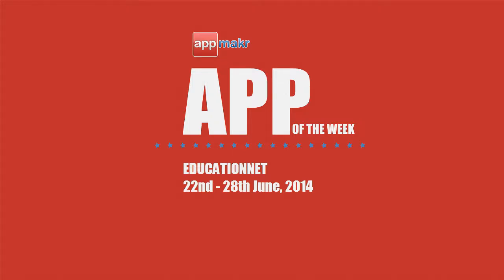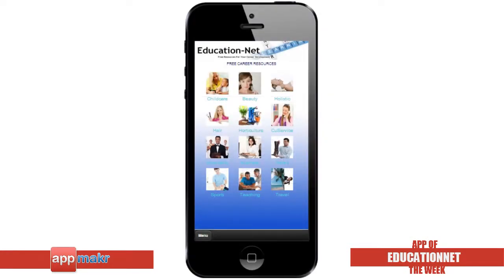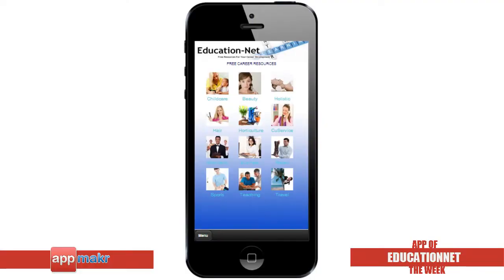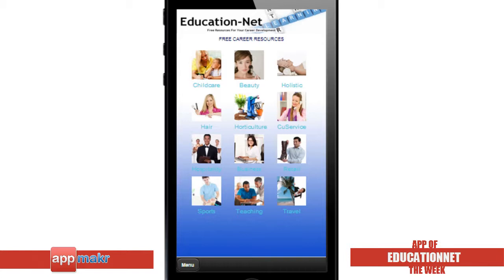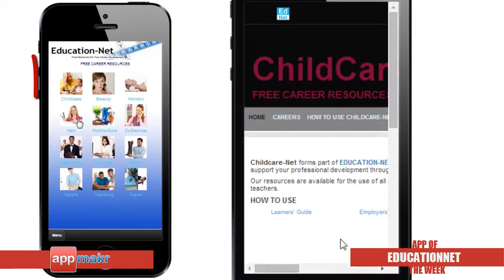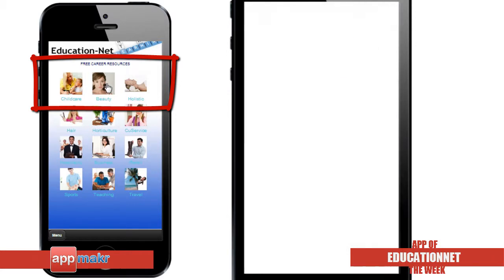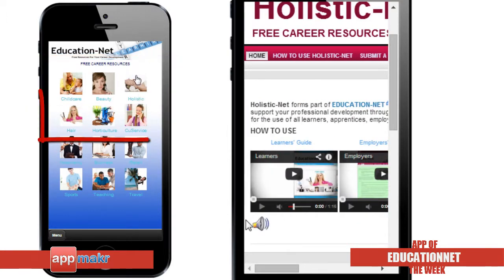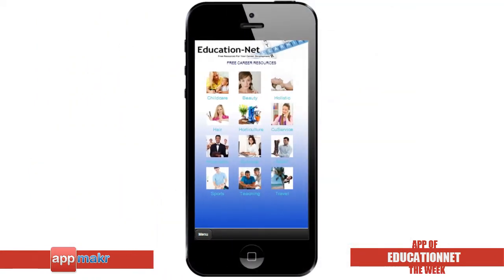Education Net App Review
EducationNet is the AppMakr's App of the Week for the 22nd- 28th June, 2014.
Education-Net is an online resource that supports professional development through e-learning for vocational, education and training. They have freely available resources for the use of all learners, apprentices, employers and teachers. The app has been developed to aid its users in researching and exploring different career avenues.